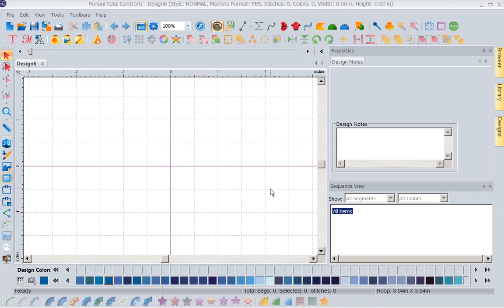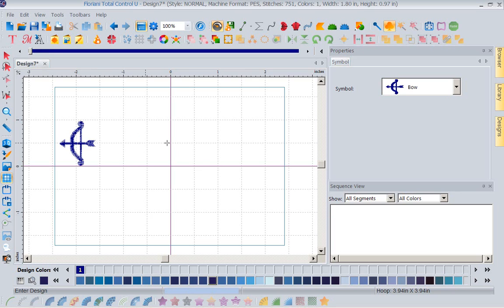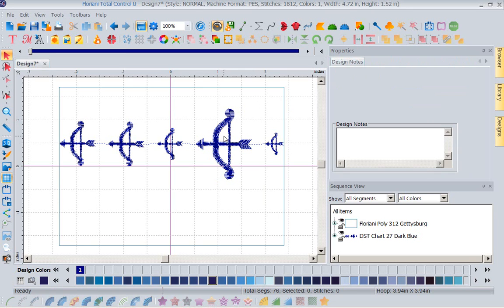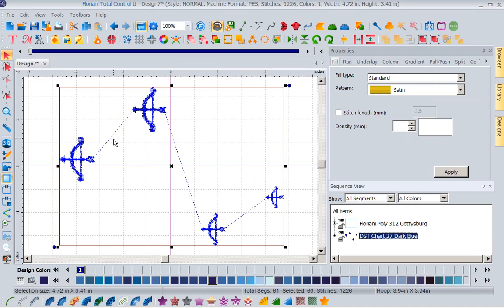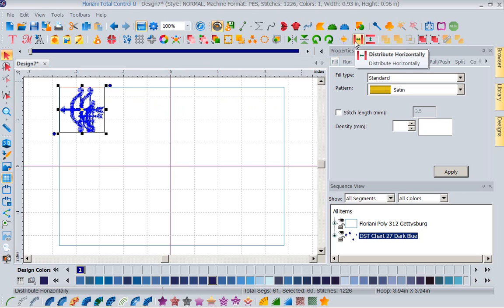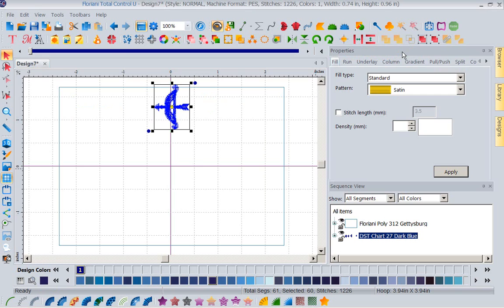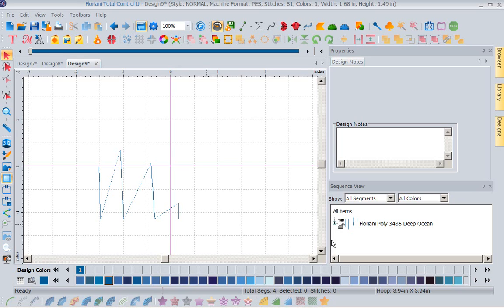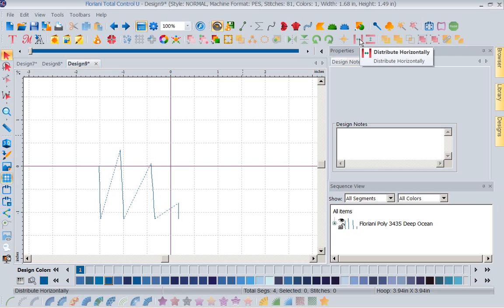Tools Align and Distribute Icons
This week, Kathi Quinn’s project of the week is on getting the most out of your tools in Floriani Total Control U.  Specifically, the Alignment icon and the two Distribute icons for Horizontal & Vertical Distribution.   Learn what these icons can do as Kathi shows you how to have fun while laying out your designs in perfect alignment!